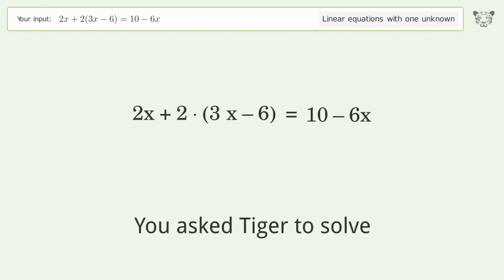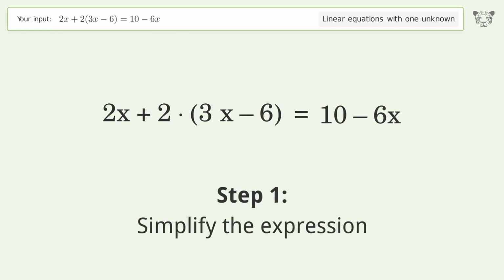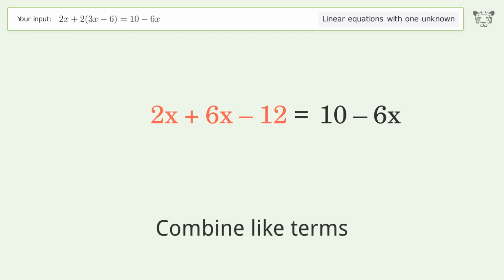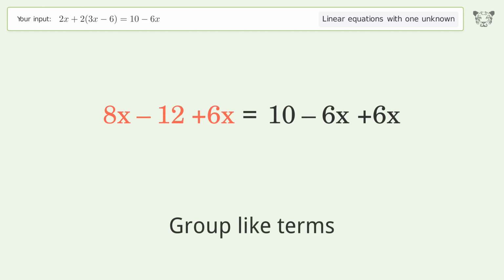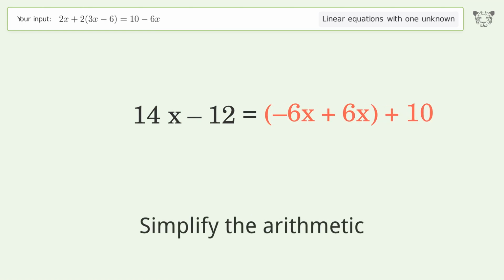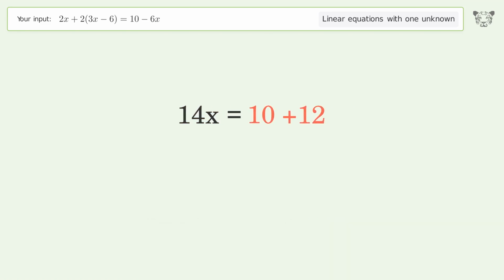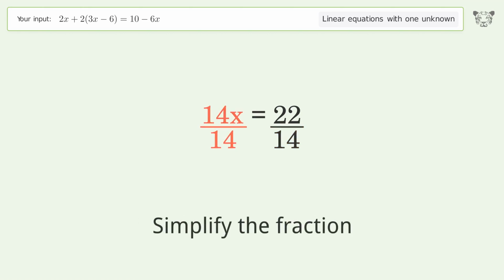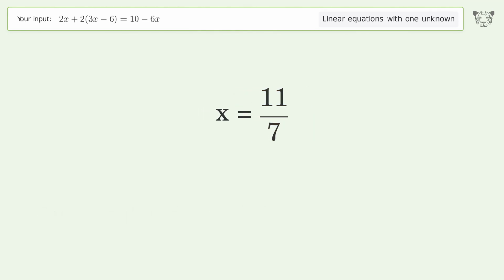Linear equation with one unknown: Solve 2x+2(3x-6)=10-6x step-by-step solution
Solving 2x+2(3x-6)=10-6x using the linear equation with one unknown solver

for a step-by-step and more tips and tricks for dealing with linear equations with one unknown.